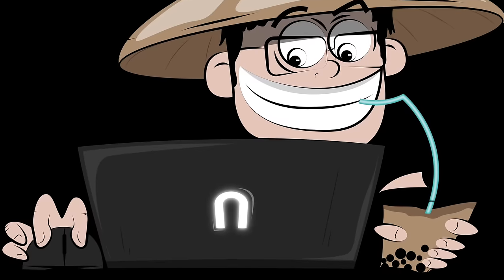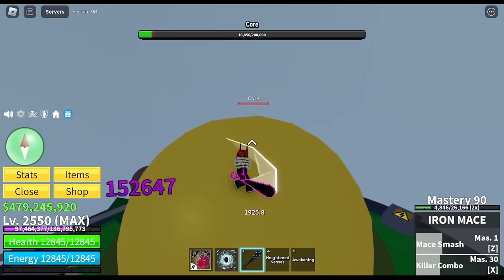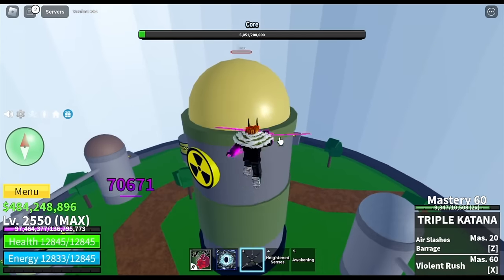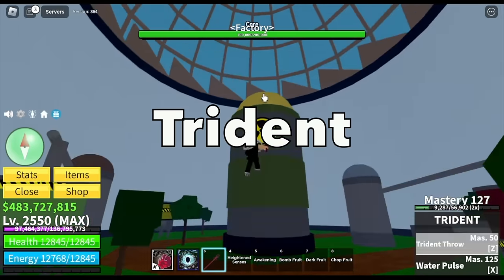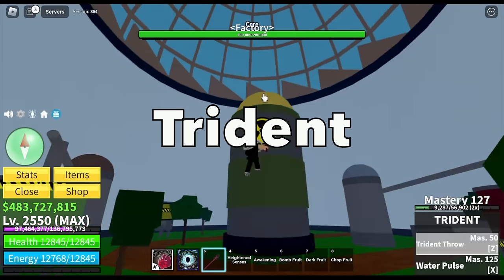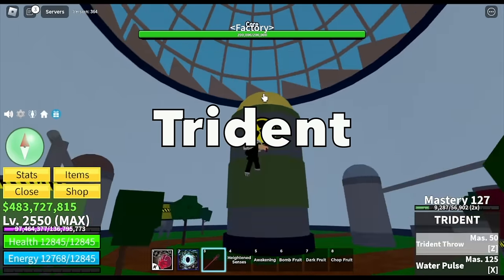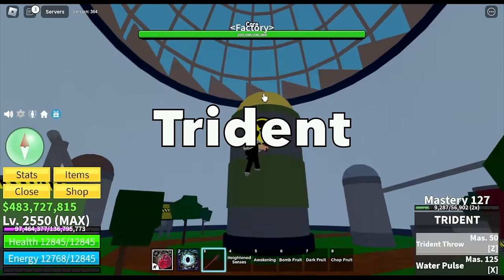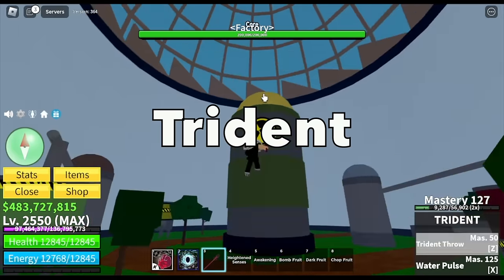Using All 37 SWORDS to 37 FACTORIES IN BloxFruits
I destroyed 37 factories using All 36 Swords in BLoxfruits .